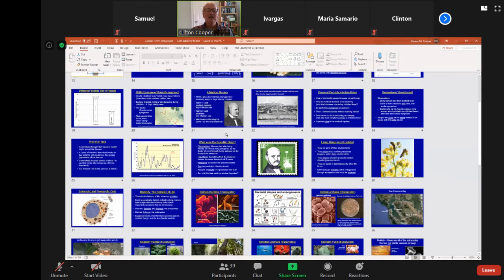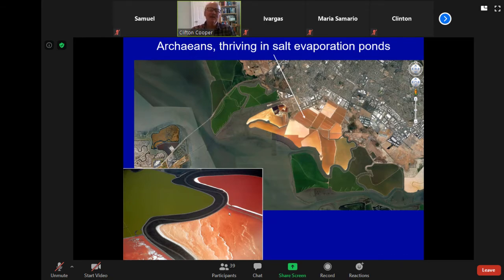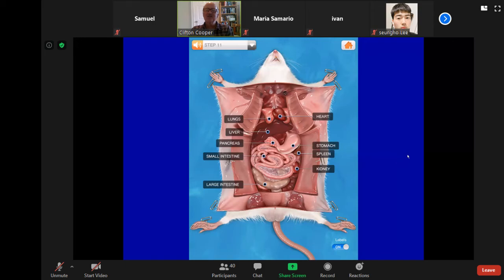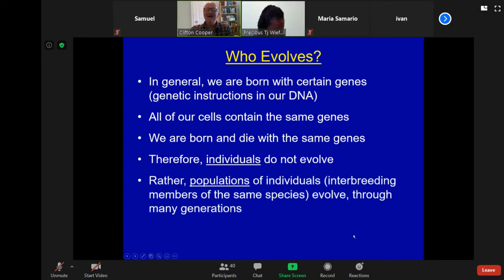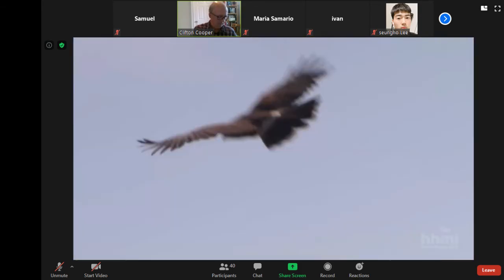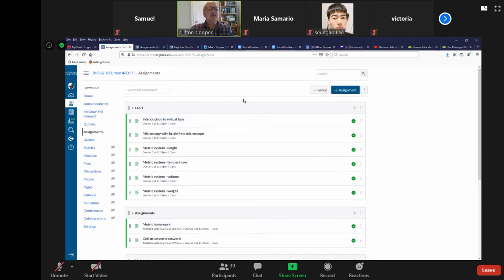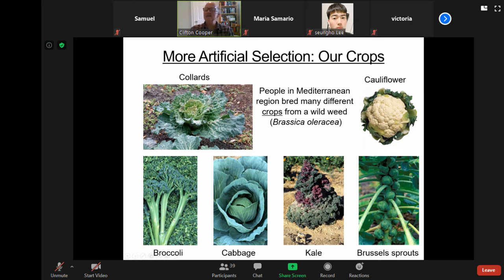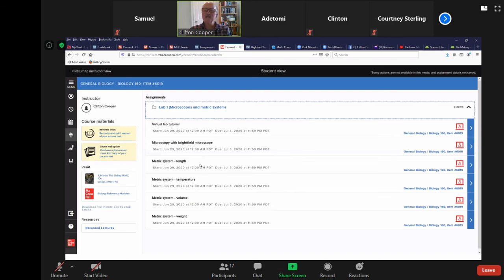Biology 160: Domains & Evolution (07/01, Part 2)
The second half of the lecture from Wednesday. sorry for recording errors like lag and screen adjustment. First half
timestamps:
00:00 — Transition back from break
02:58 — Video: The Inner Life of the Cell
07:50 — Chpt1 review so far
12:39 — The domains of life
    15:12 — Domain Bacteria & Domain Archaea
    21:00 — Domain Eukarya
26:42 — Tools provided by unity of life
37:28 — Evolution and natural selection
48:09 — Video: Natural Selection and the Rock Pocket Mouse
58:50 — Canvas questions
01:03:19 — Evolution and artificial selection
01:09:58 — Canvas questions, course questions (marked end of lecture)